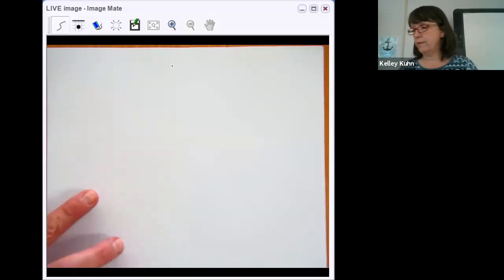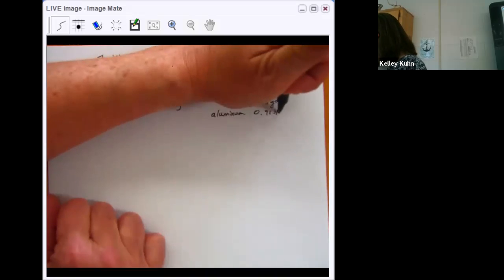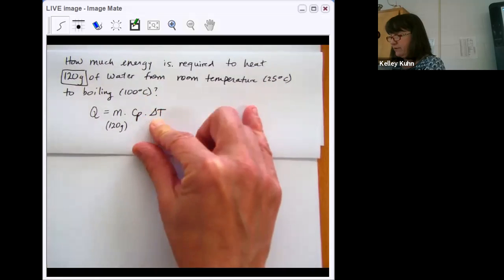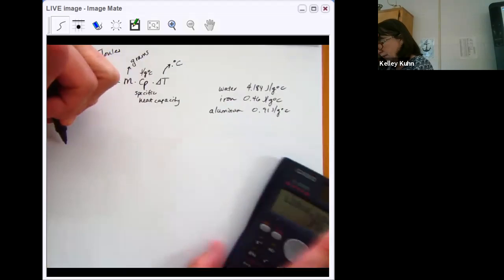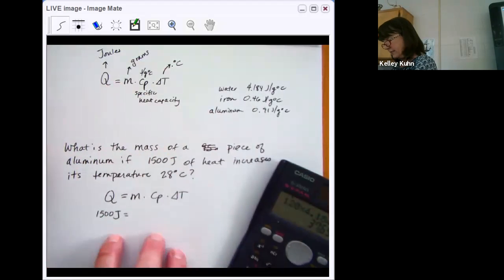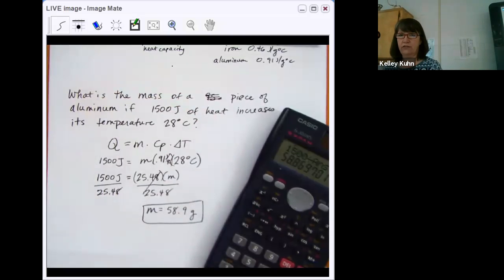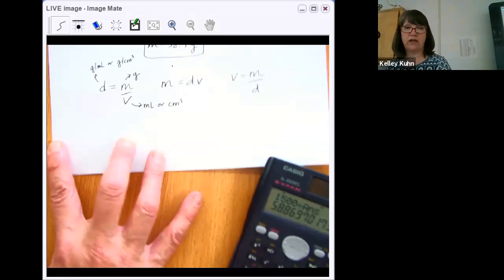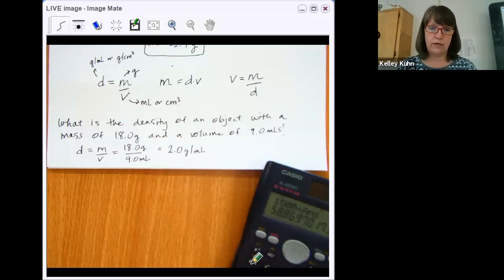Calorimetry and Density Review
Using the calorimetry and density equations